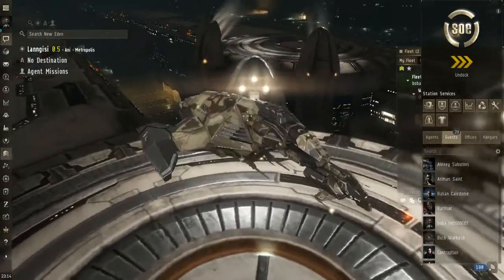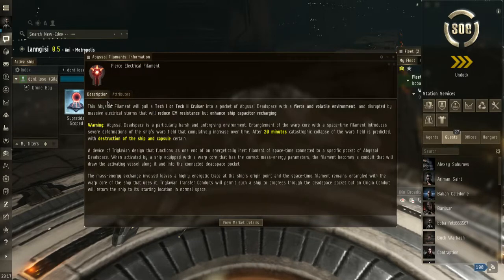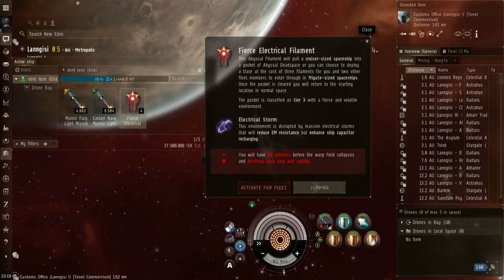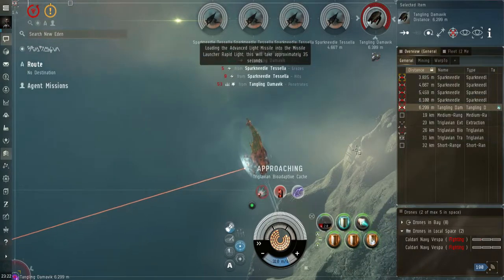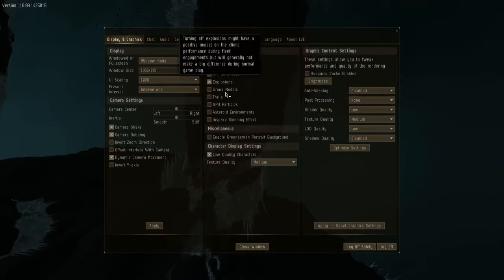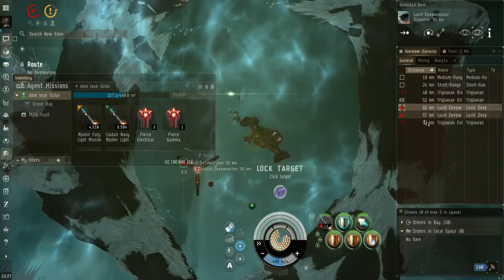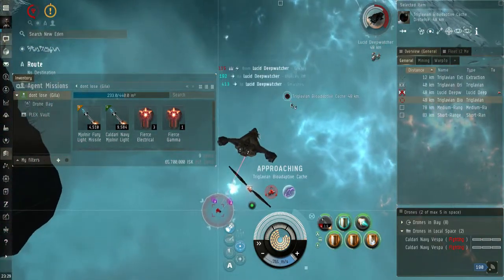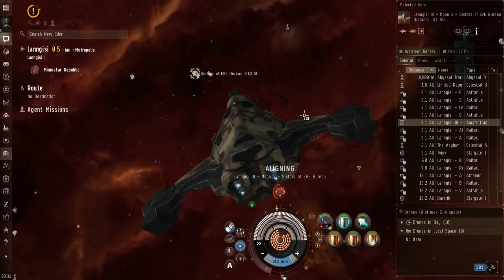Eve online, into the abyss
this is a starters guide into eve online abyss's